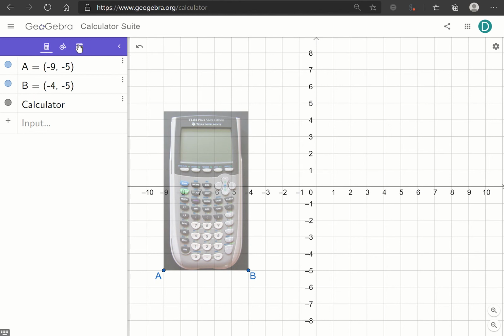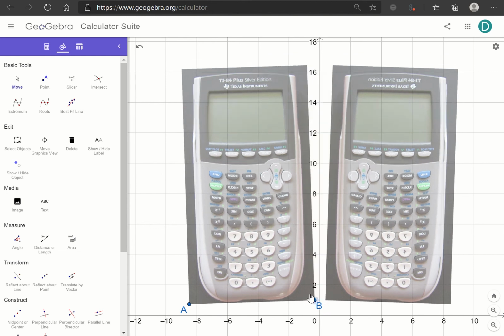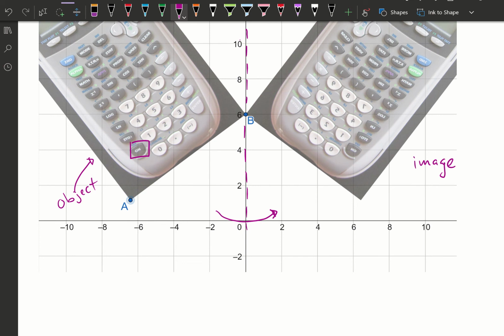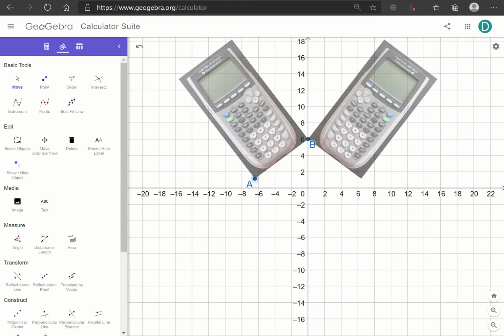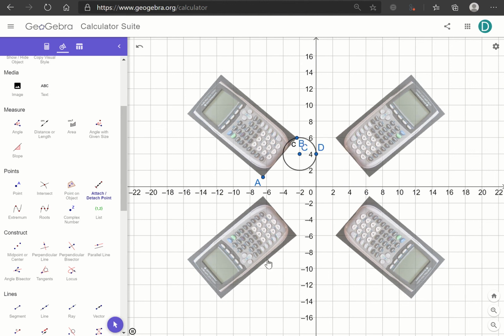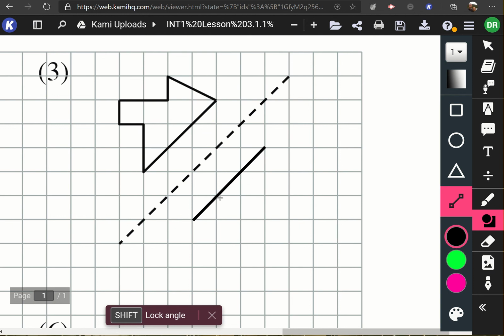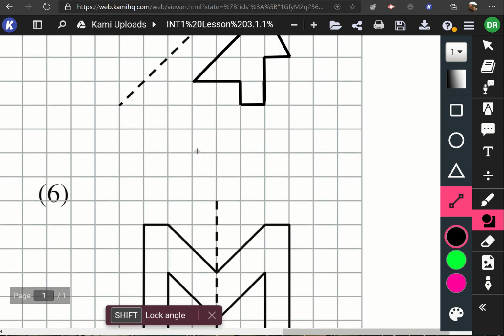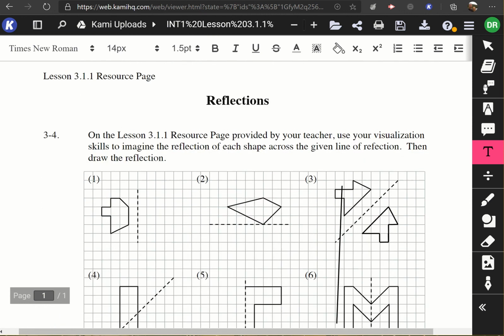3 1 1